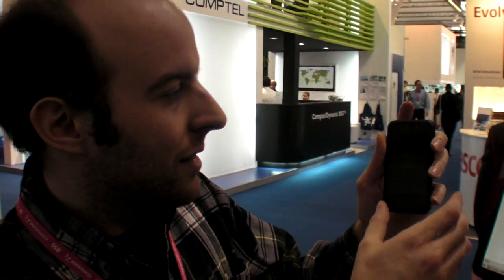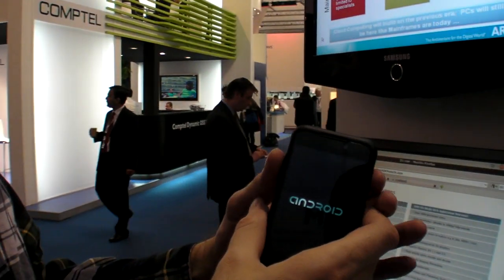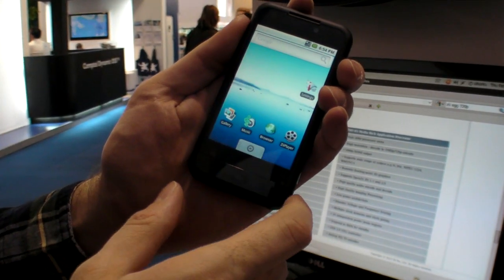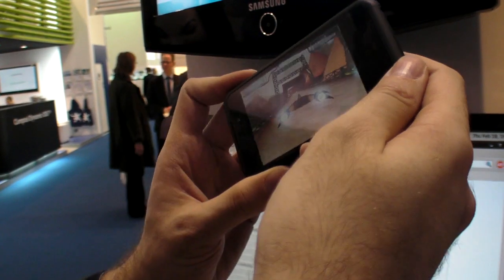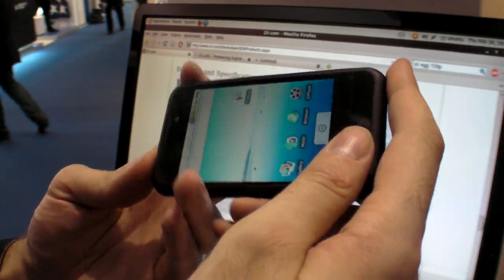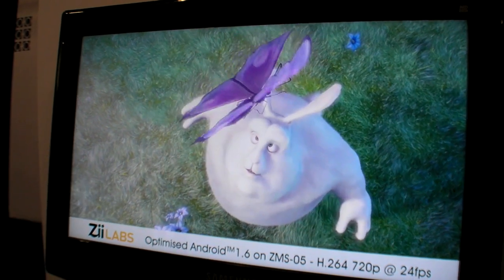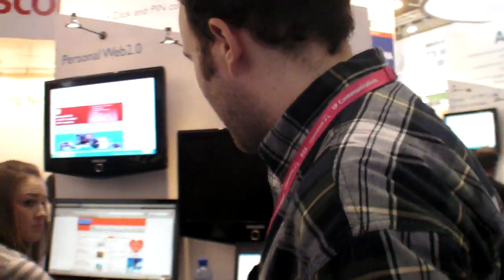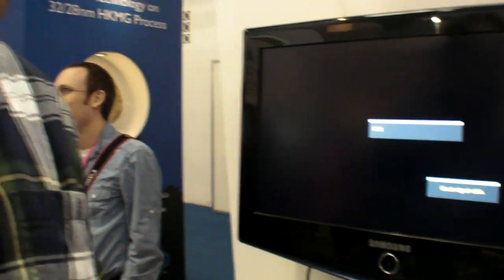Creative Zii Egg Android device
Creative is working on these Creative Zii Egg products based on their ARM based processor. Creative is also working on an ARM Cortex A8 based processor for their next generation of these products.